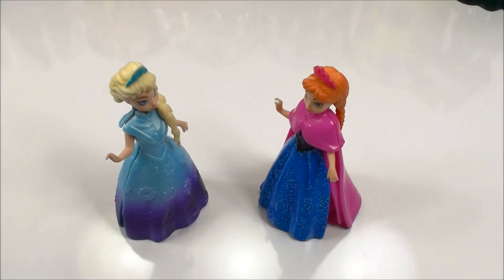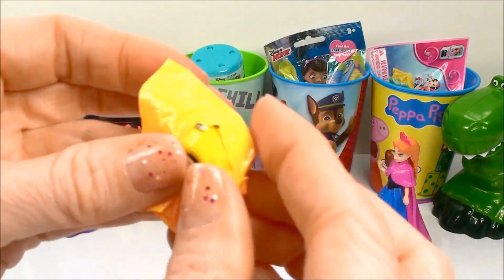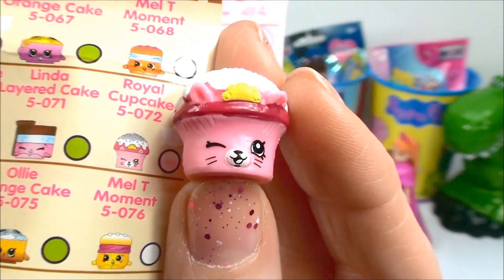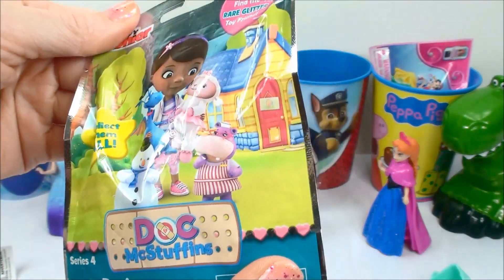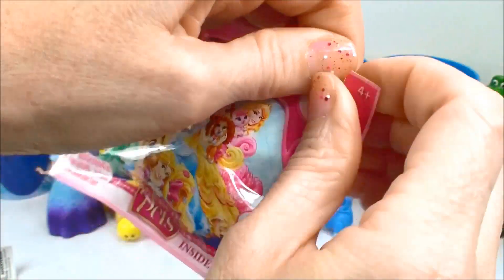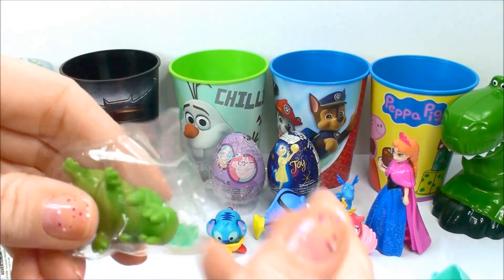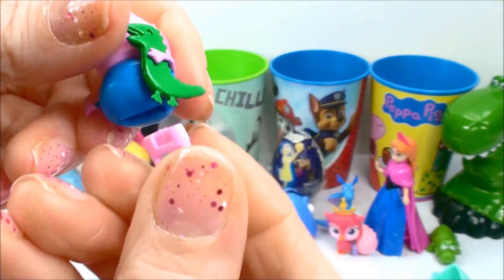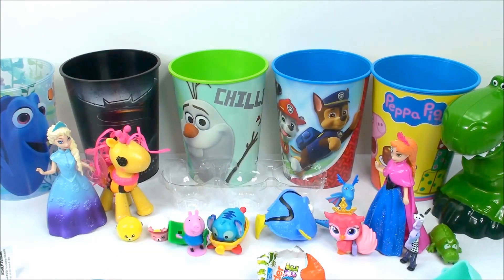Toy Surprise for Kids Kinder Eggs Shopkins S5 Disney Pixar Mashems Huevos Sorpresa Children toys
Toy Surprise for Kids Kinder Eggs Shopkins S5 Disney Pixar Mashems Huevos Sorpresa Children toys Dory Found

Welcome to Cams Toy Box ! We have kid friendly videos for toddlers,babies and preschool children .  We review toys, dolls, and play sets from MASHEMS, FASHEMS ,  Kinder Surprise Eggs, Disney, Play Doh, Shopkins, Peppa Pig, Sesame Street and More.

Bienvenidos a mi canal con juegos y juguetes para bebés y niños en edad preescolar que ama las muñecas y juguetes .

Benvenuti ai canali con giochi e giocattoli per neonati e bambini in età prescolare che ama le bambole e giocattoli .

Willkommen in meinem Kanal mit Spielen und Spielzeug für Babys und Kinder im Vorschulalter , die die Puppen und Spielzeug liebt.

인형 과 장난감 을 좋아하는 아기와 유아 를위한 게임 과 장난감을 내 채널 에 오신 것을 환영합니다. 장난감과 놀라움 에 대한 우리의 채널을 구독